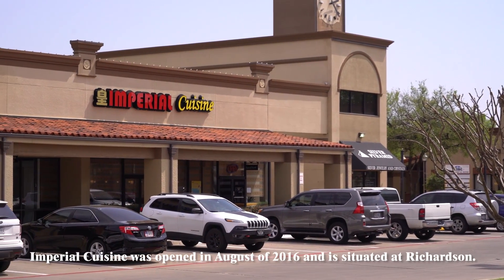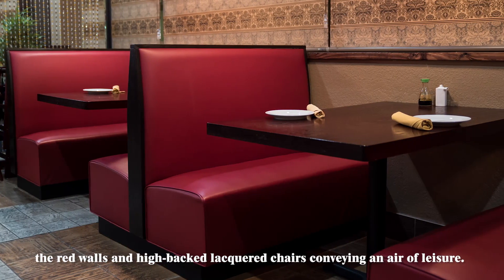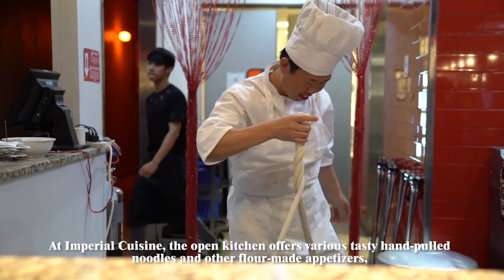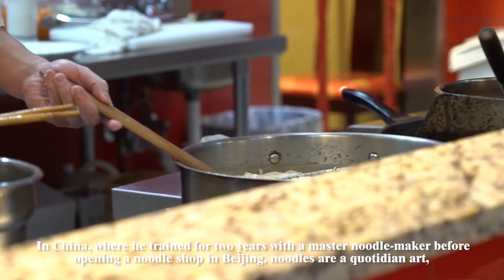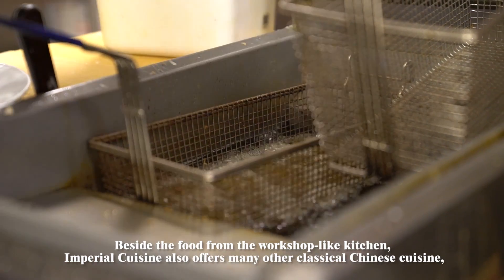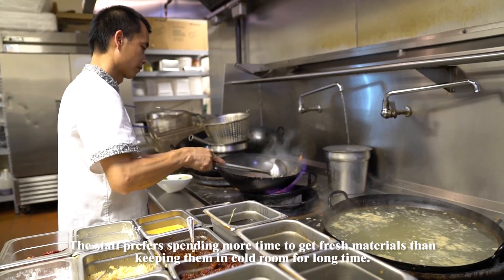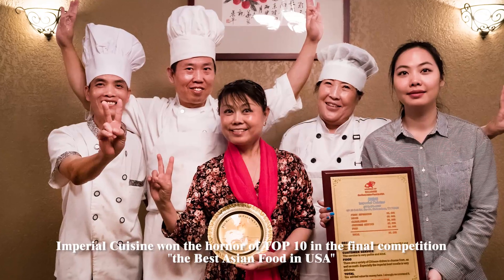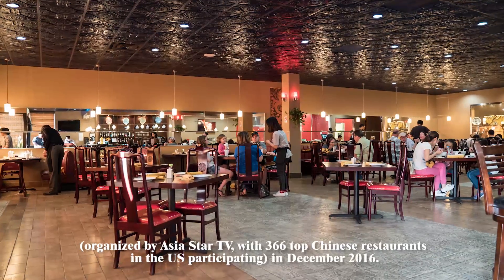Imperial Cuisine_TOP 10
Imperial Cuisine 御膳房

Authentic Asian Cuisine, Hand-pulled Noddles and Sushi Bar.

At Imperial Cuisine in Richardson, where red walls and high-backed lacquered chairs convey an air of semi-formality, everything has been designed as a stage expressly for Zhang. In China, where he trained for two years with a master noodle-maker before opening a noodle shop in Beijing, noodles-making is quotidian art, a tug of flour and water, practiced and efficient. The art is one of China's most ancient culinary contributions, but the exuberant showmanship is all his own.

The most delicate introduction to Zhang's creations comes via Imperial cold noodles. Bean sprouts and cilantro crown the slippery noodles with their lovely chew. It's a dish almost Thai or Vietnamese in its stacking of flavors—sour, salty, lightly sweet (the secret is pear juice)—held in perfect balance like a house of cards. It was one of the most compelling examples of the kitchen's skill.

Imperial Cuisine won the honor of TOP 10 in the activity of "the Best Asian Food in USA" (held by Asia Star TV) in 2016.